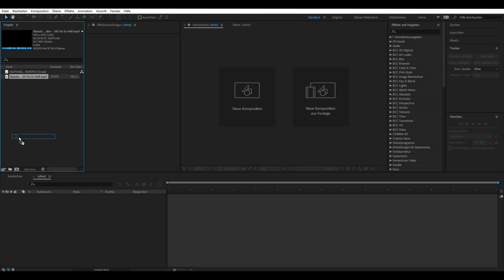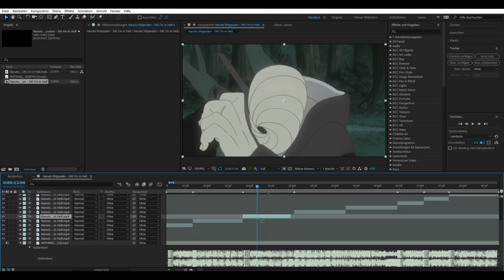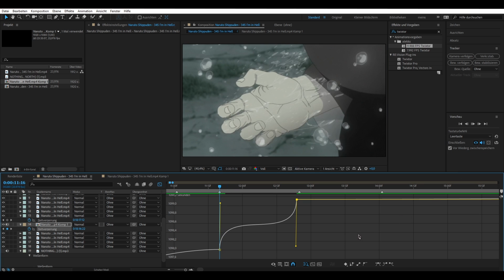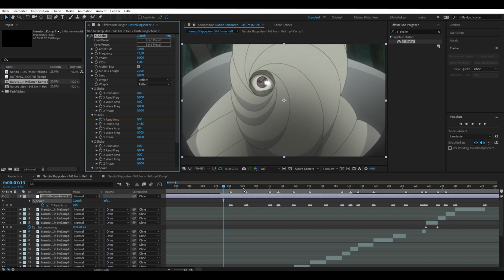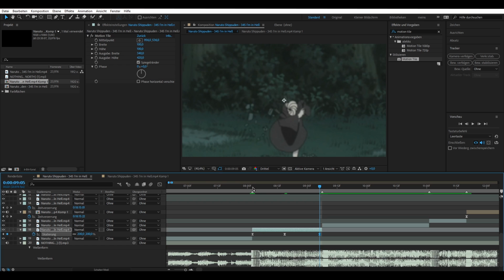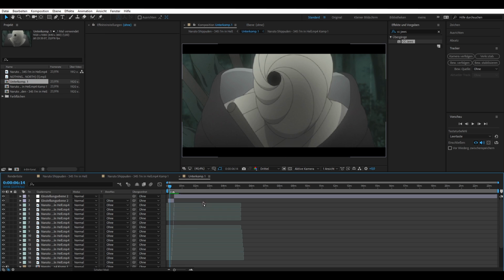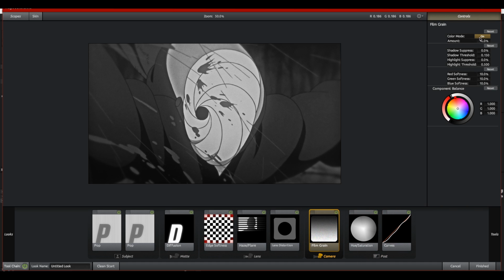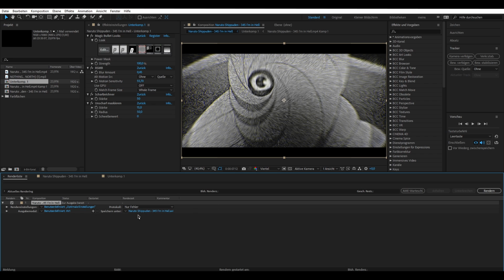how to edit anime (+ free project file)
The editing program used is After Effects CC 2018.
Yes, I'm german, you don't have to tell me how german I sound.
Anime is Naruto: Shippuden Episode 345.
Background songs are beats from my SoundCloud.

Chapters:
INTRO: 00:00
PREPARATION: 00:55
SYNCING: 01:26
TWIXTOR: 06:06
S_SHAKE: 08:58
SCALING: 13:47
FX & ETC: 17:42
RENDERING: 23:44